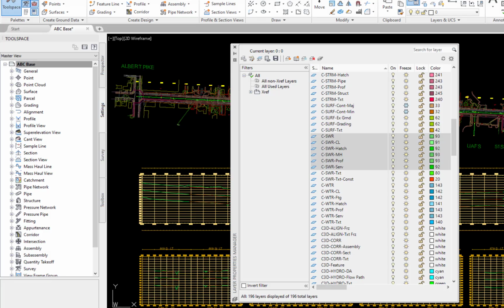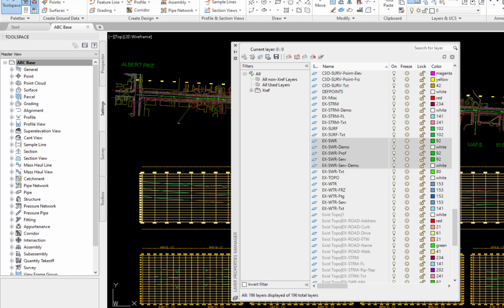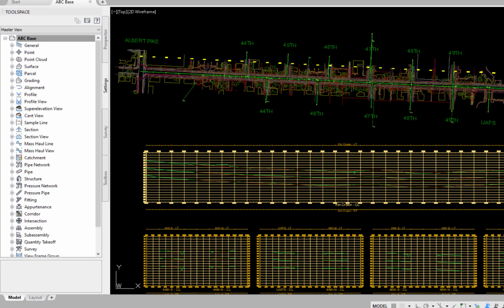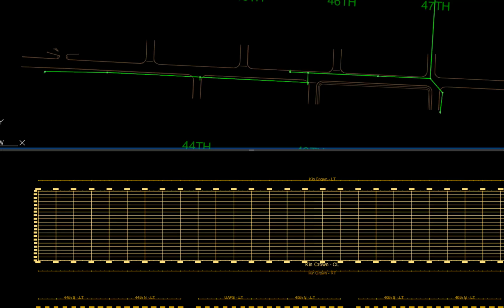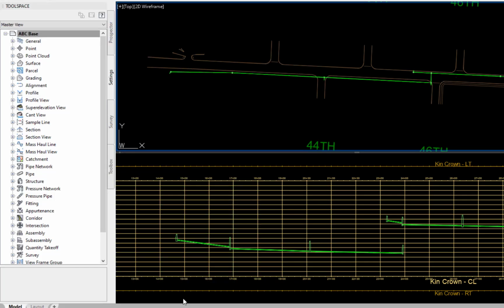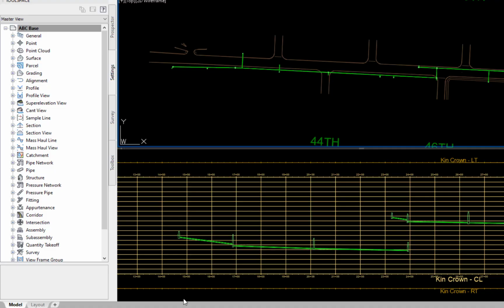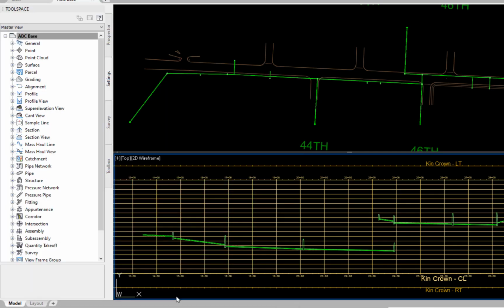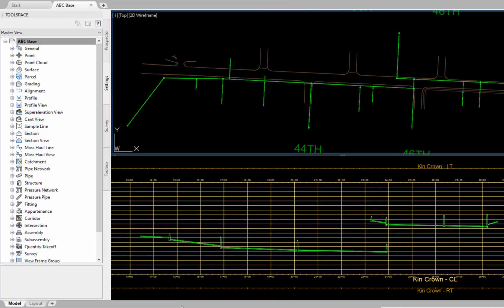90 REF SWR D Ref Sewer Civil 3D Objects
A.  Default Settings for D-Ref of Sewer Objects
B.  Create D-Ref of Sewer Network Objects